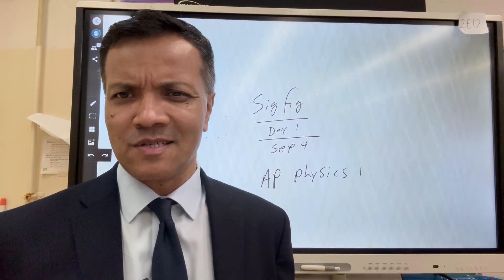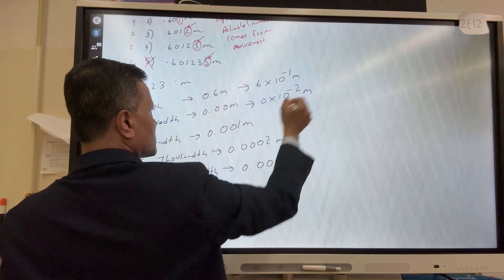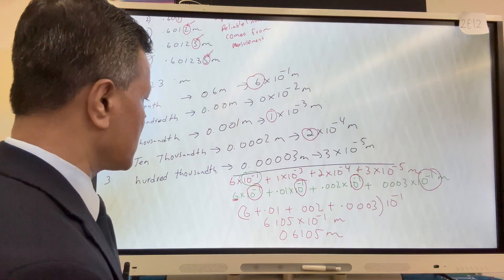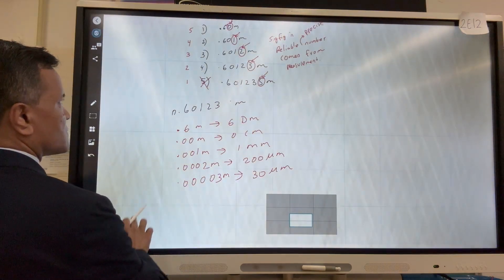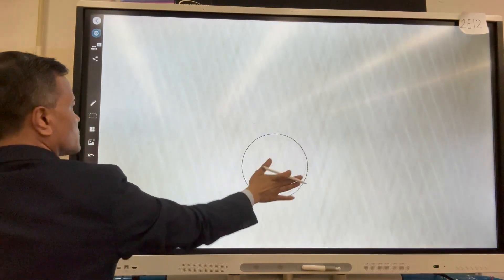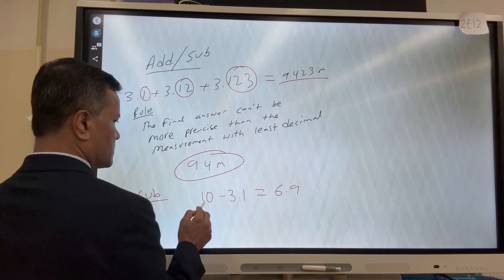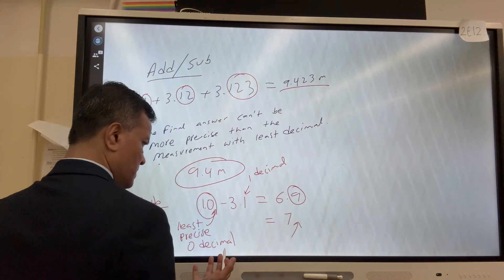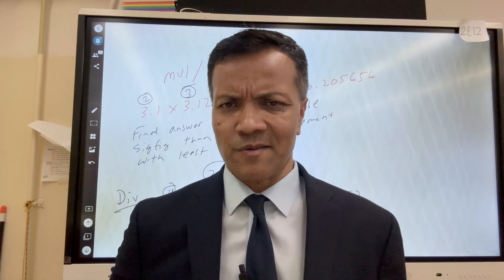AP Physics 1 | Significant Figure